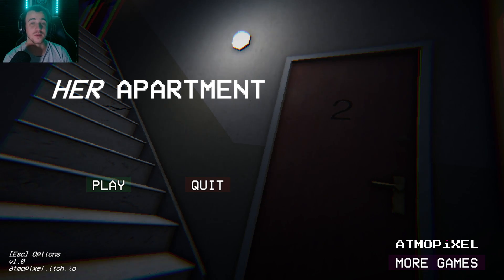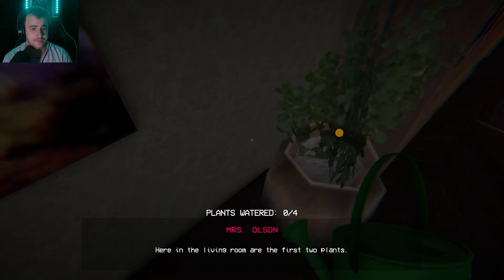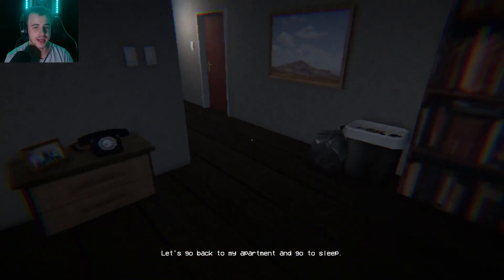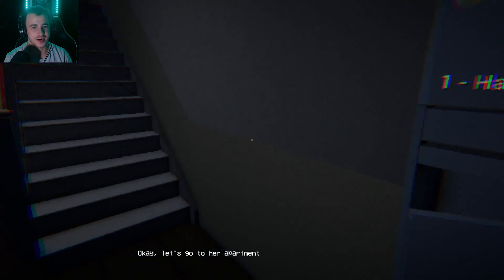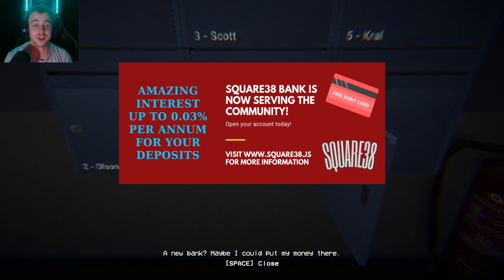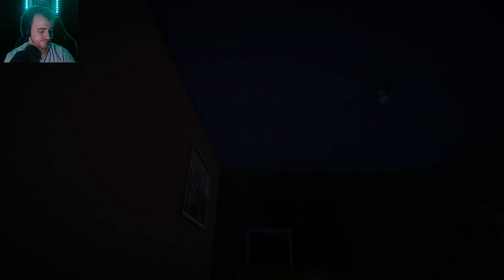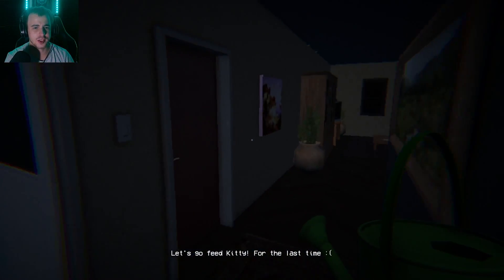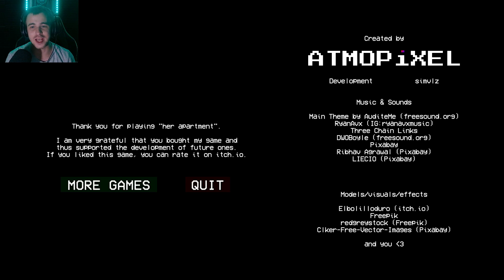LET'S FEED KITTY - Her Apartment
Your elderly neighbor, Mrs. Olson, is leaving town for a week and asks you to watch over her cozy apartment. The tasks seem simple: water her plants, feed her cat, and pick up her mail. However, things don't go as planned.

Can you face the unexpected danger?